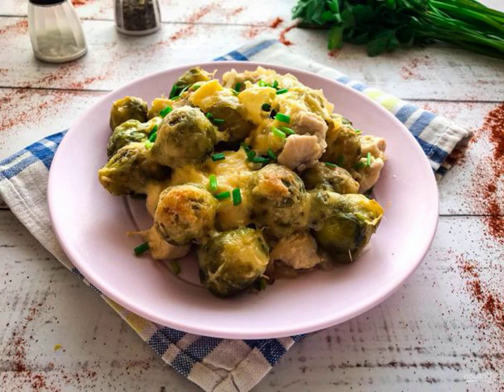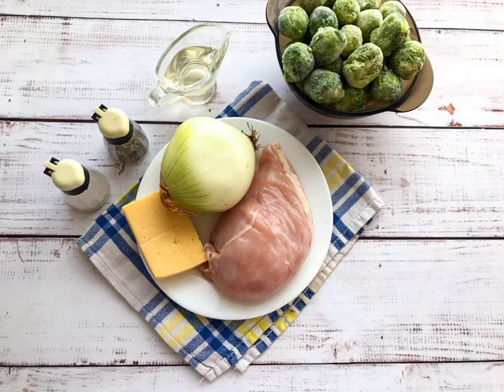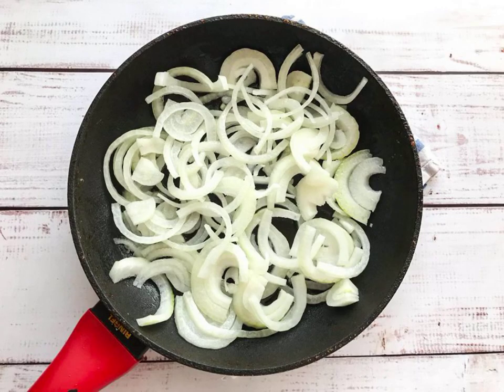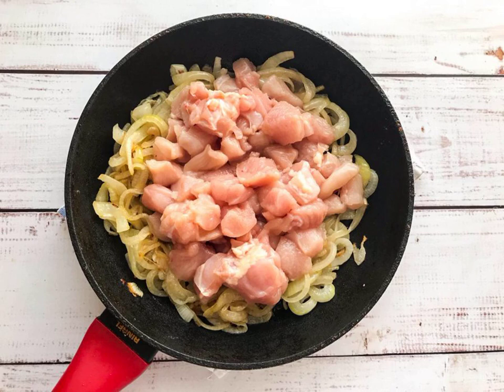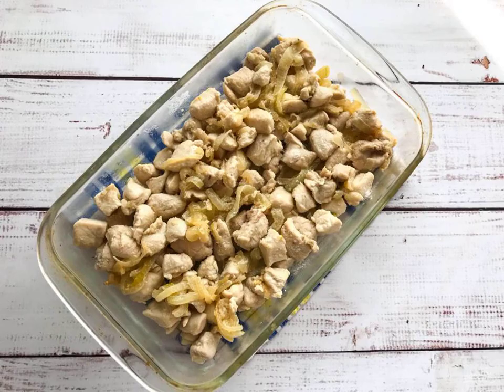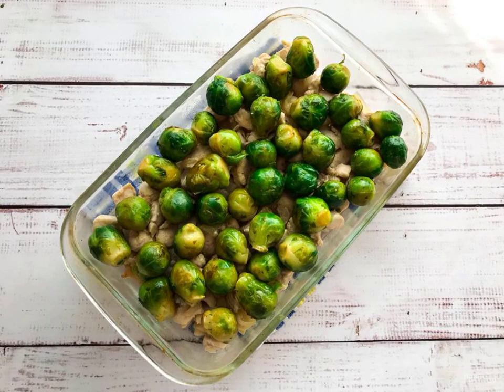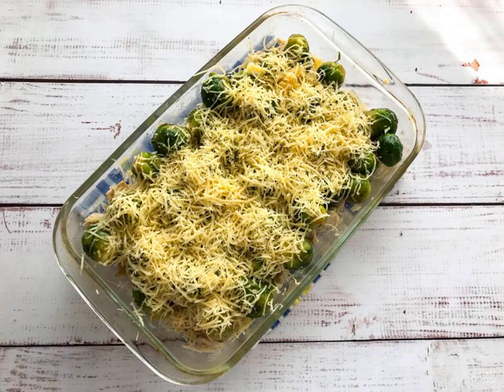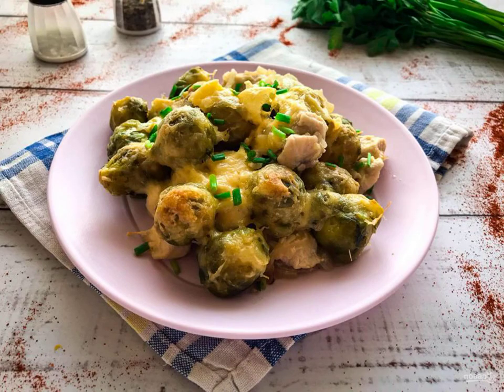Brussels sprouts with meat in the oven.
Brussels sprouts with meat in the oven is a very tasty, hearty and easy-to-prepare dish that perfectly diversifies your daily diet. Take note of the recipe!

Ingredients:
Chicken— 500 Grams, Brussels sprouts-450 Gram, Onion-1 Piece, Cheese-100 Gram, Vegetable oil-2 tablespoons, Salt-1 teaspoon, Pepper-1 Pinch,